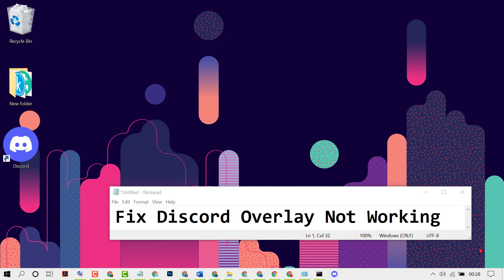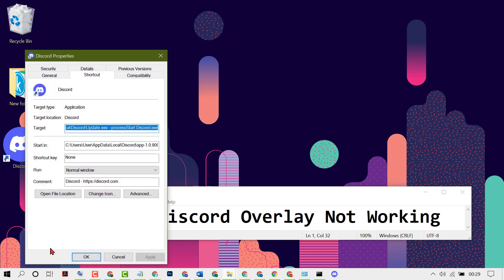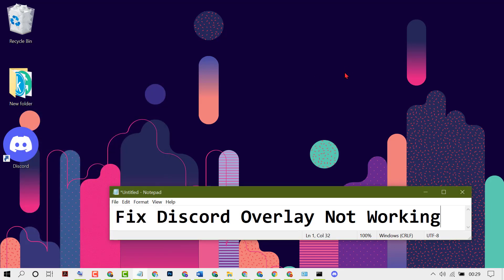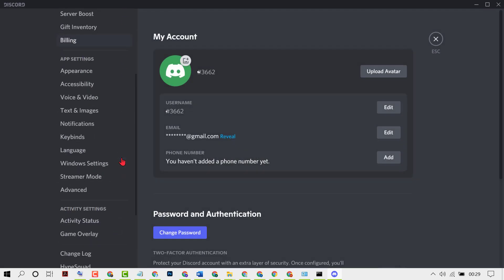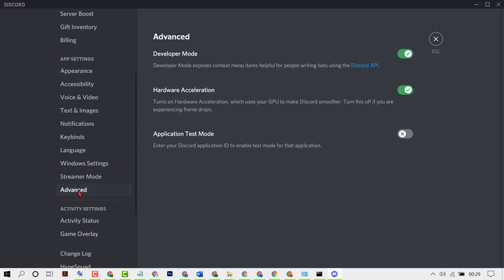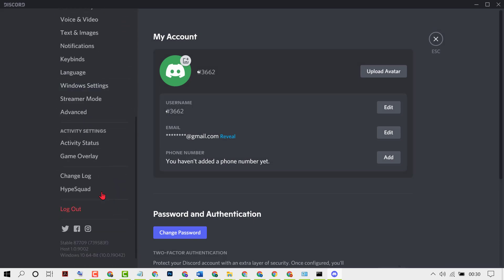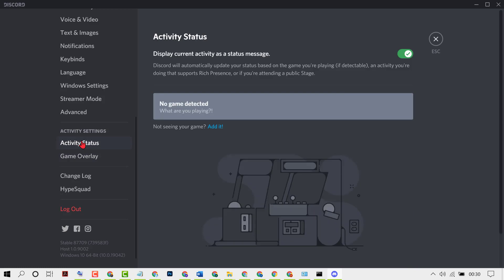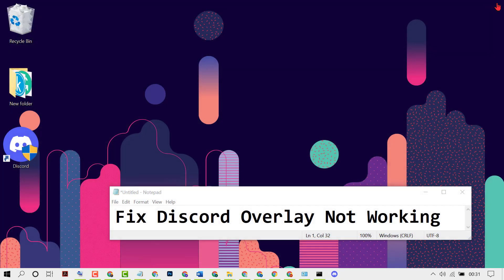Fix Discord Overlay Not Working